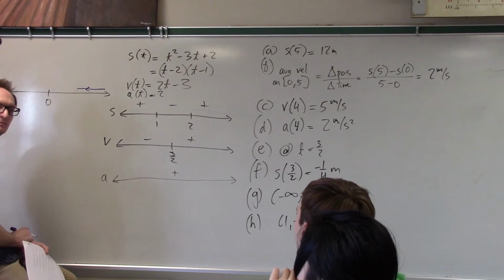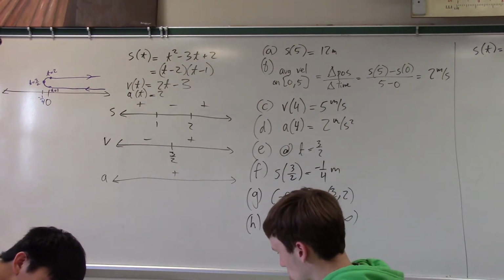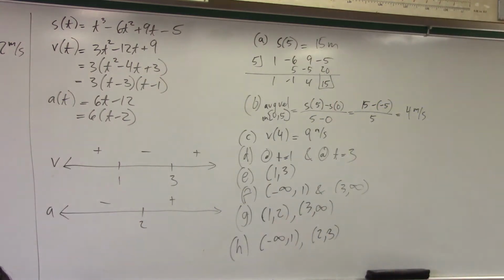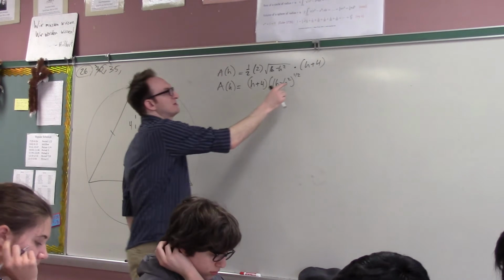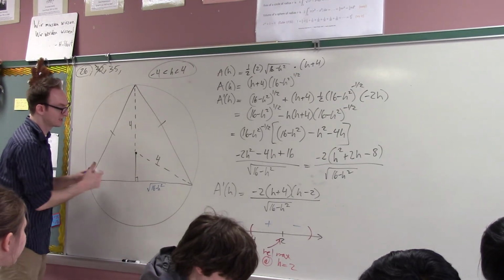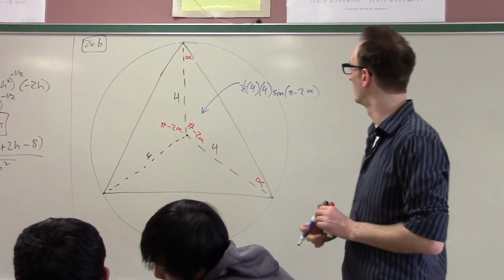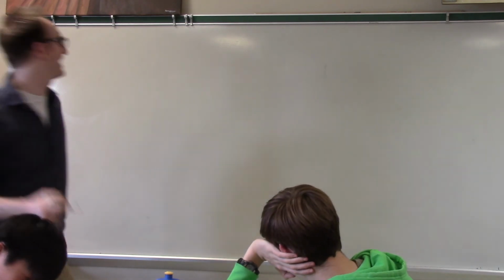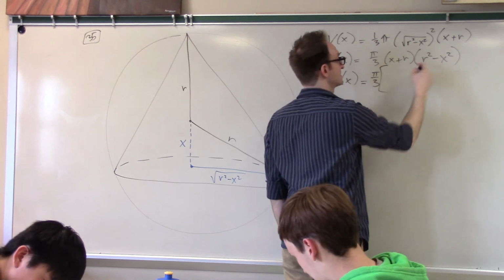Analysis 1A - Rose - Lecture #20 - Rectilinear Motion & Linearization - Part 2 of 3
Analysis 1A - Rose - MBHS - 04/02/15 - Lecture #20 - Rectilinear Motion & Linearization - Part 2 of 3